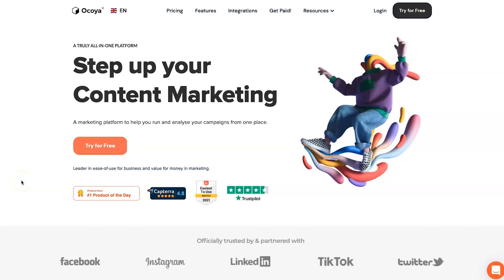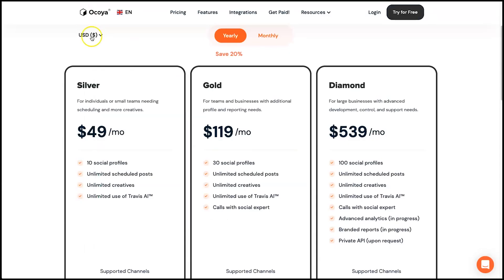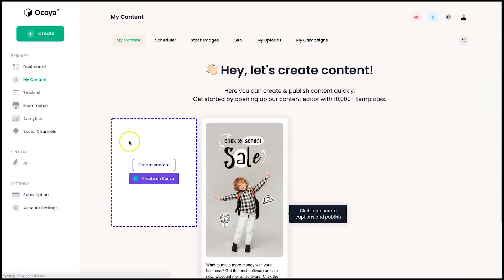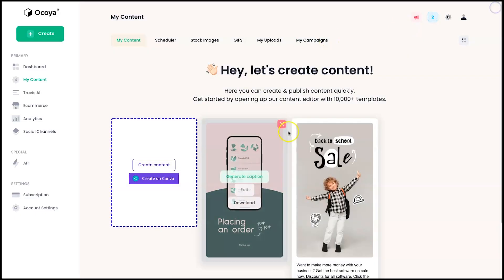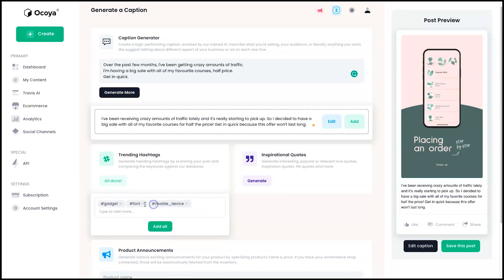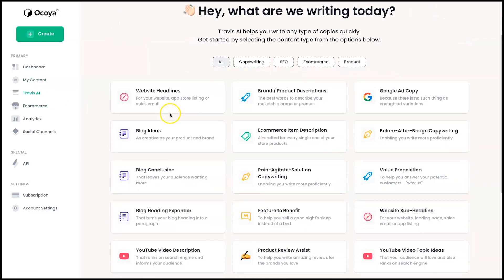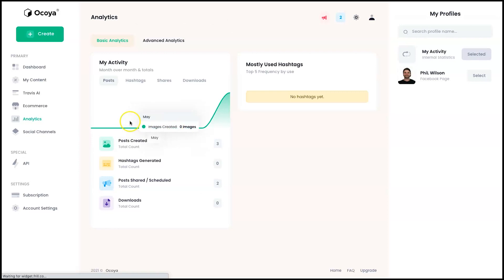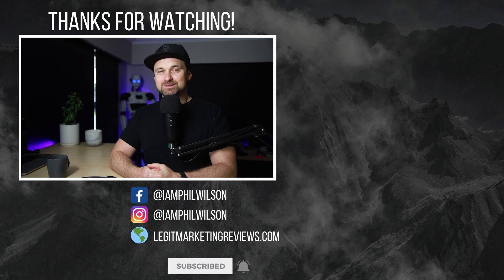Ocoya Review ❇️ Social Media Tool + AI Copywriting [Lifetime Deal] 🔥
If you are looking for a new Social Media tool that has all the bells and whistles, then you'll want to watch this Ocoya review video. Ocoya is an all-in-one content marketing platform that includes content creation, an in-built copywriting tool, social media scheduling, and social media analytics.

== Chapters ==
0:00 Ocoya Review
0:29 What is Ocoya
1:49 Ocoya Pricing
2:14 Ocoya Lifetime Deal
3:25 Dashboard
4:06 Ocoya Tutorial
4:50 Create Posts
7:01 Ai Copywriting
10:00 Social Media Scheduler
11:43 Travis AI Copywriting
14:10 Analytics
14:40 Ocoya Roadmap

The best part, is right now there is an Ocoya lifetime deal which means you can get this software, for just one price. No monthly fees. If you want to check it out, head on over

I hope you enjoy this Ocoya review, if you did make sure you hit that thumbs up button and don't forget to subscribe for more video reviews, lifetime deals, and discounts